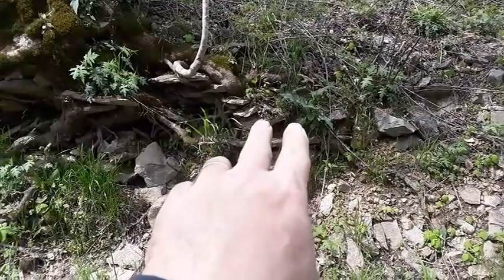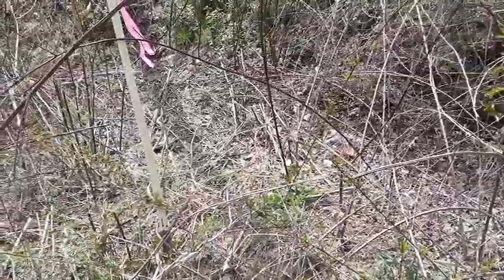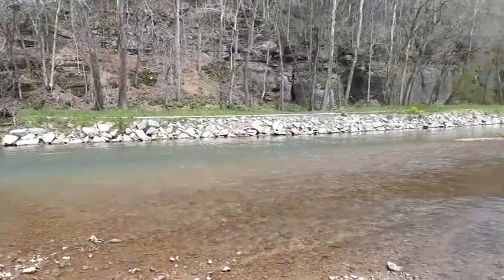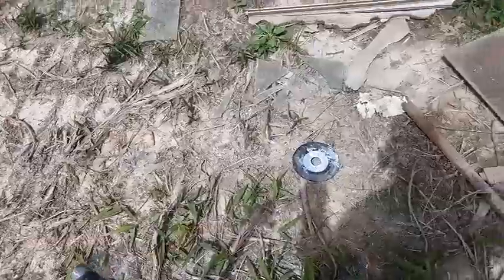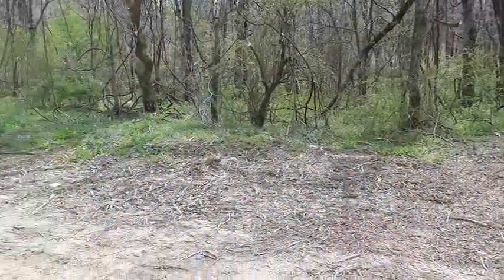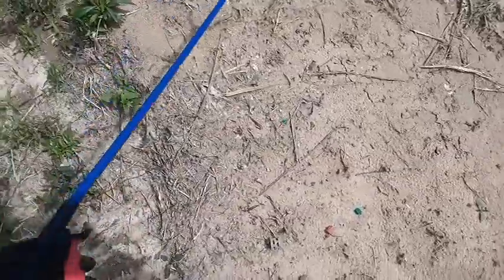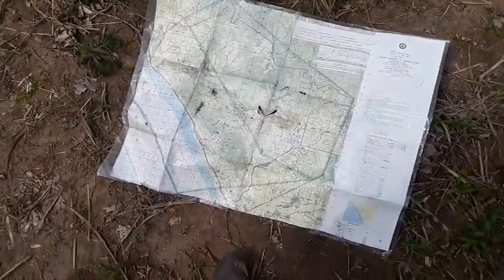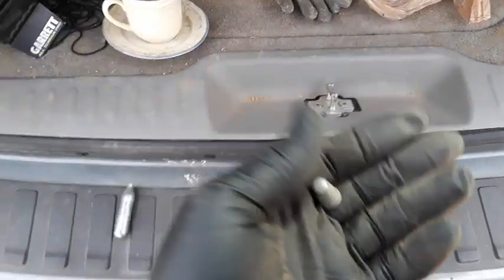Thimble bucket lister/ 1800's wall found